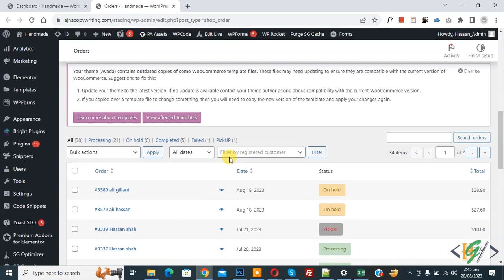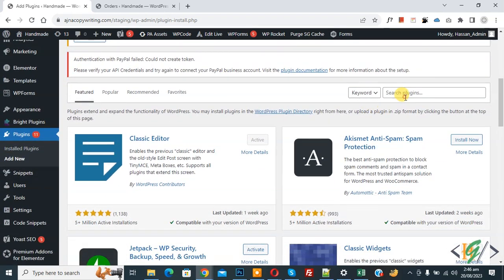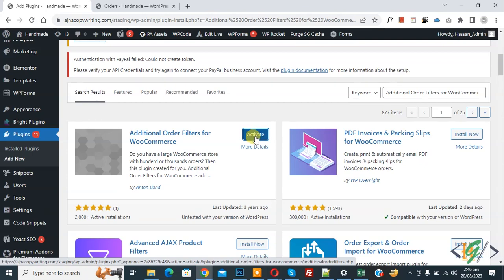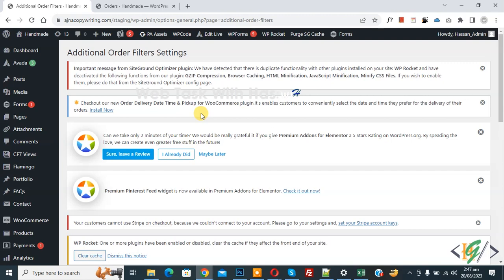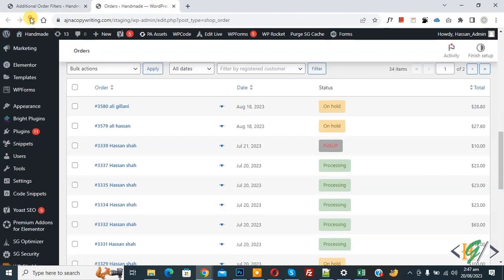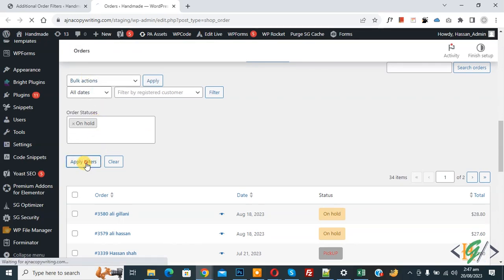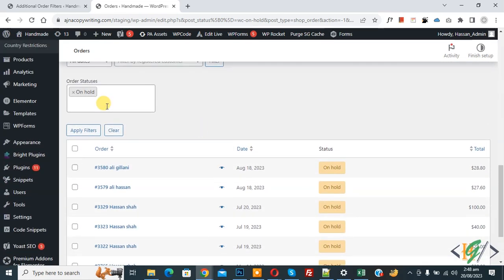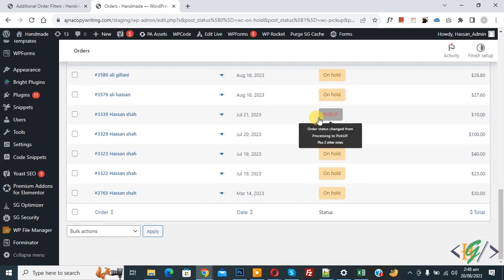How to Search Order By Order Status in Admin Orders Dashboard using Plugin in WooCommerce | Statuses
In this woocommerce tutorial for beginners you will learn how to add order statuses filter to search product orders by different status e.g completed, on-hold, pending, processing, cancelled etc. using plugin " Additional Order Filters for WooCommerce " in admin orders list dashboard in wordpress website. So after adding plugin you will enable option " order statuses " in setting.